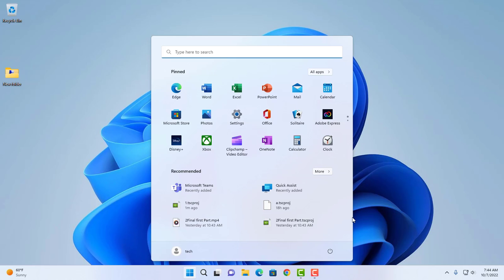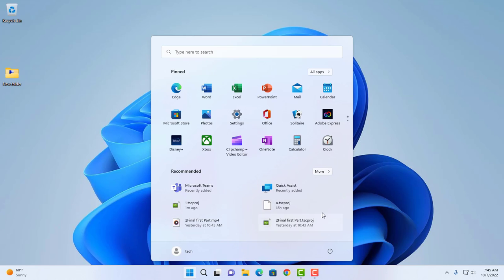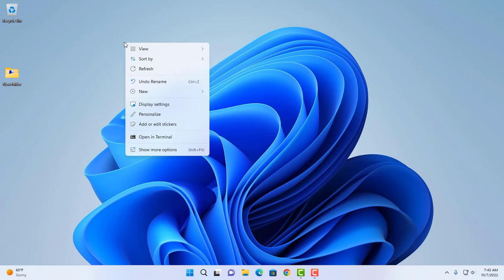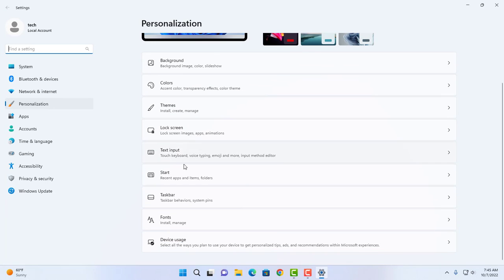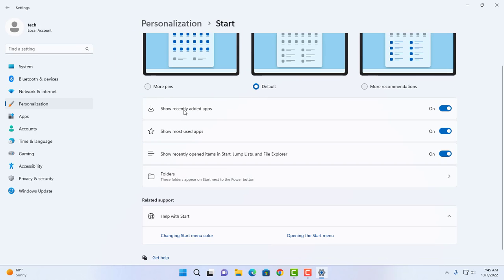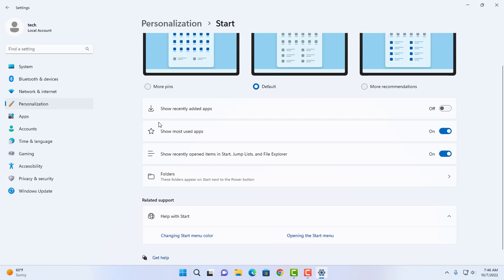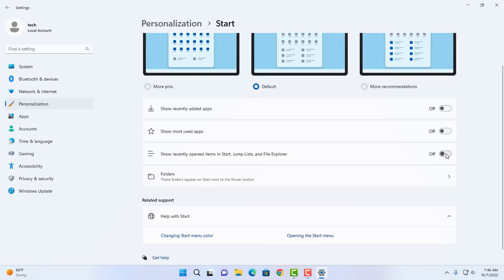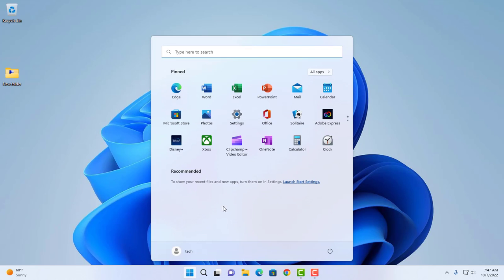How to remove recommended files and apps from start menu windows 11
In this video tutorial. I  show you how to remove the files and apps from the recommended section in the start menu in Windows 11.